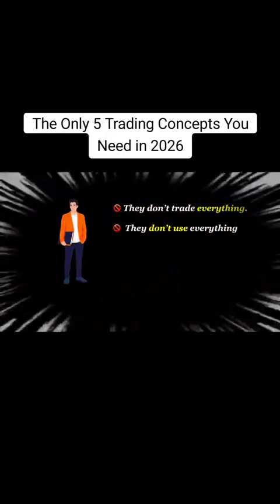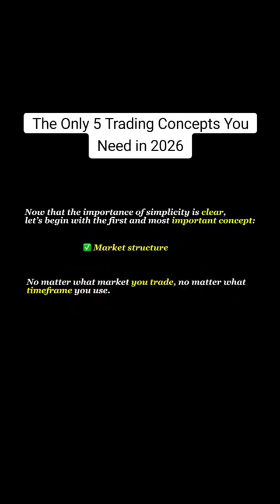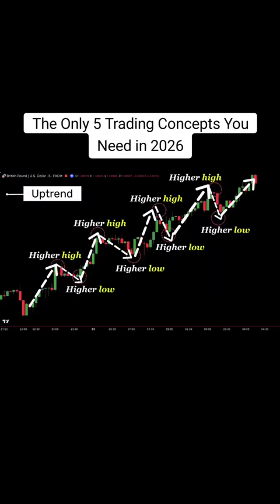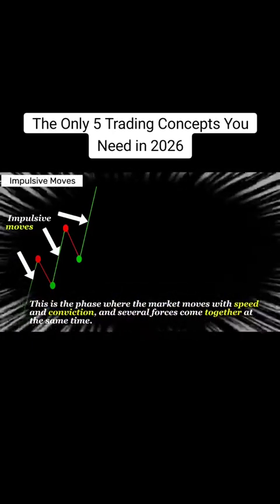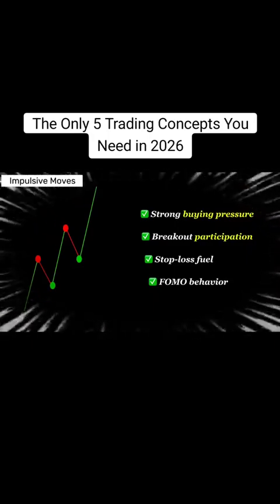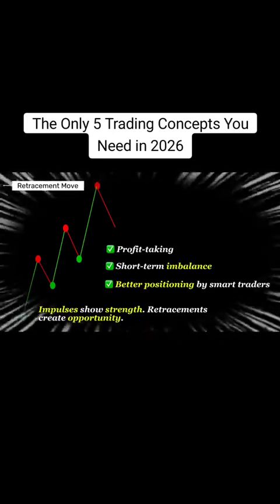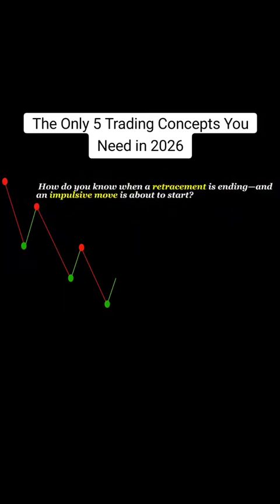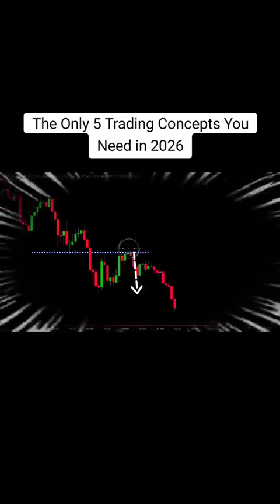The Only 5 Trading ConceptsYou Need in 2026#tradingstrategies#traders#howtotrade#simpletradingstrate